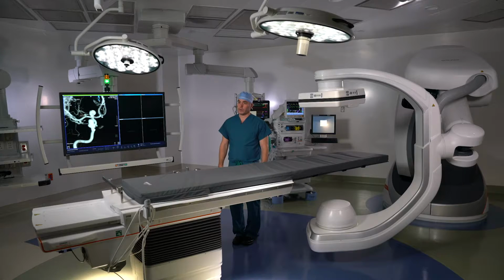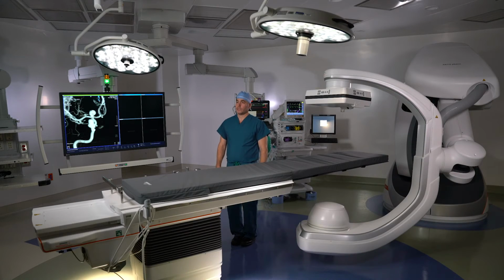Treating Vascular Disease Using the Siemens Artis Pheno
Listen as UM BWMC chief of vascular surgery Justin Nelms, M.D., discusses how patients suffering from a  variety of vascular pathologies are now treated using the new Siemens Artis Pheno system. In September 2018, UM BWMC became the first hospital in Maryland and the Mid-Atlantic region to install the new state-of-the-art equipment.